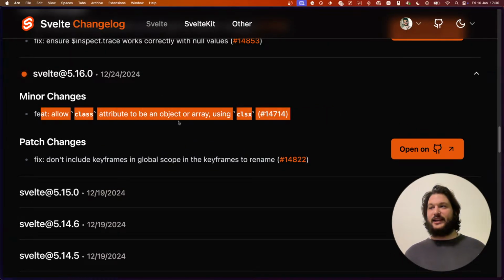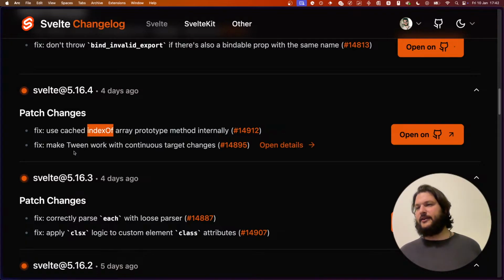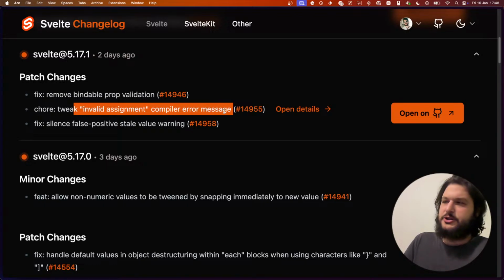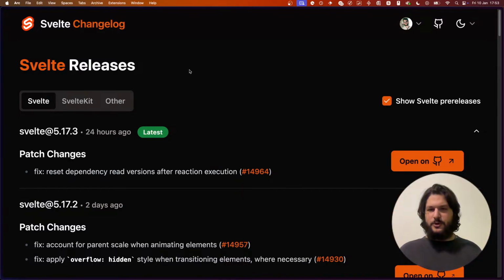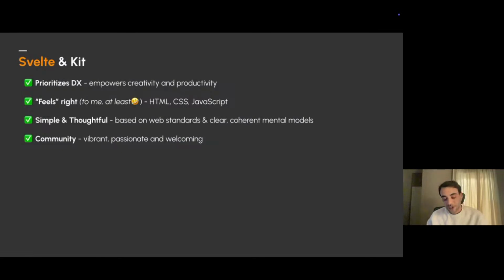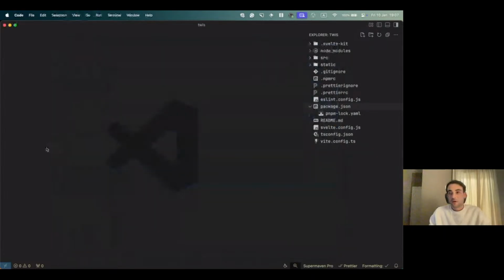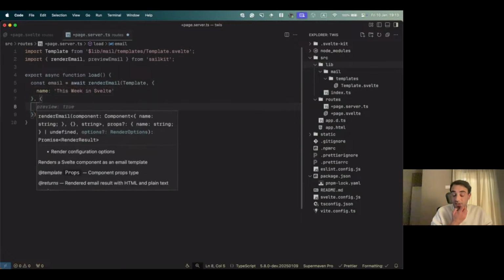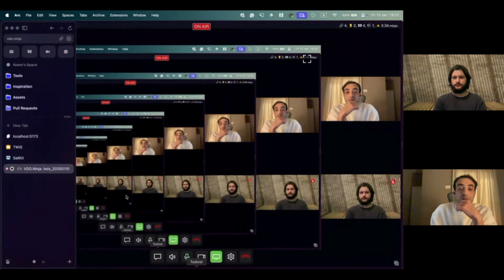This Week in Svelte, Ep. 89 — Changelog, Sailkit